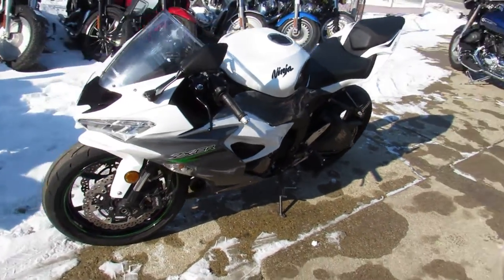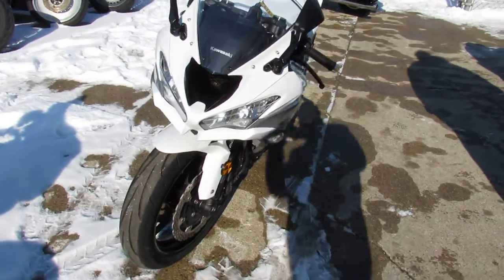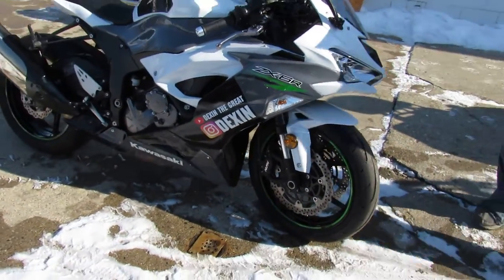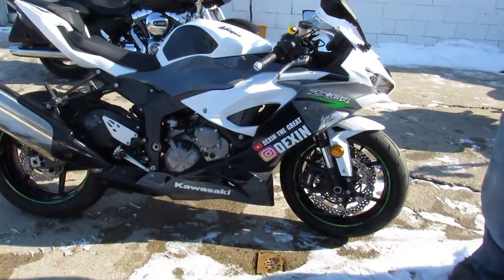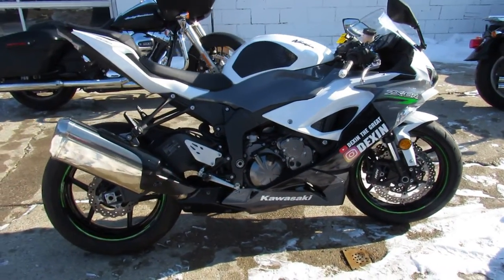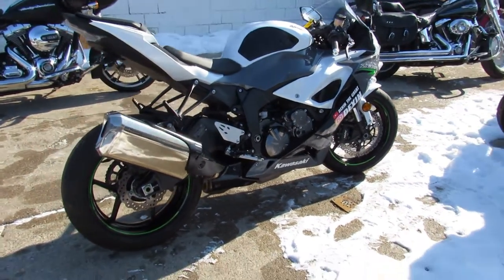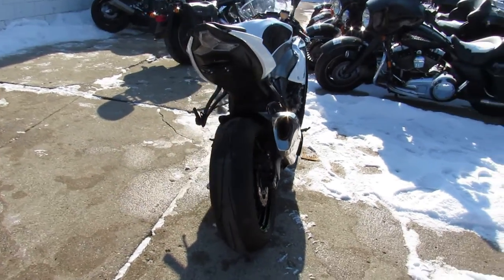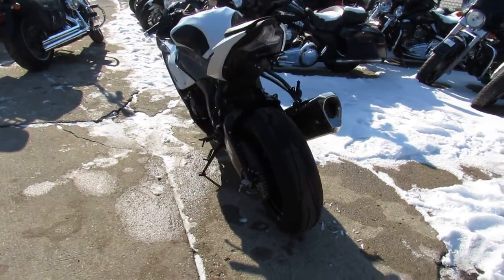2021 KAWASAKI ZX636HMFNL FOR SALE IN MI U6206 1